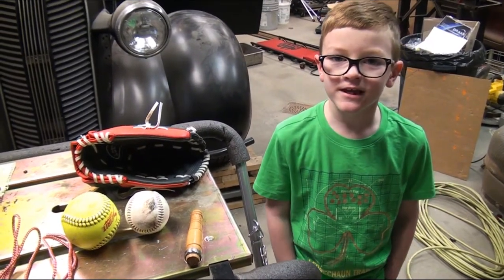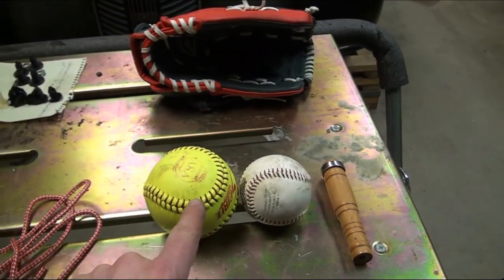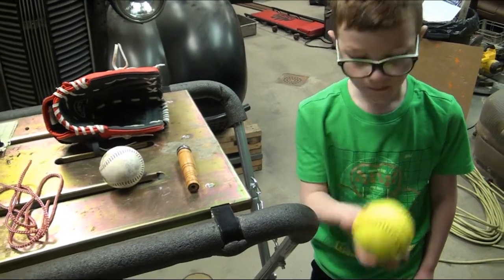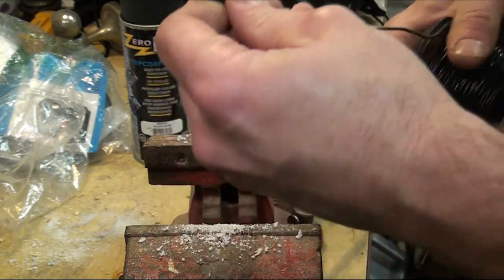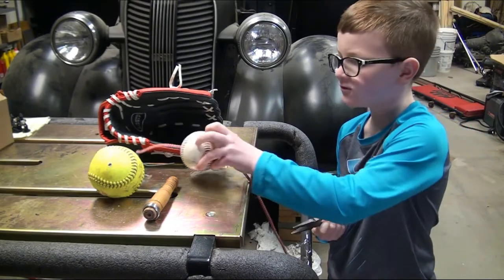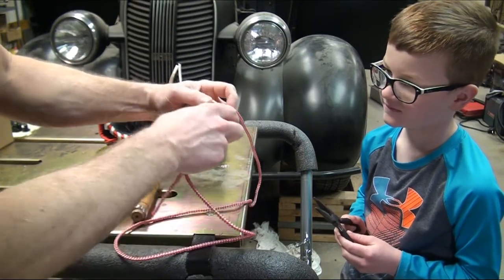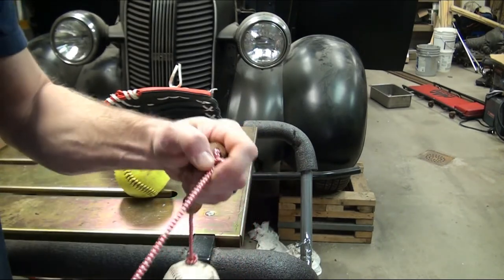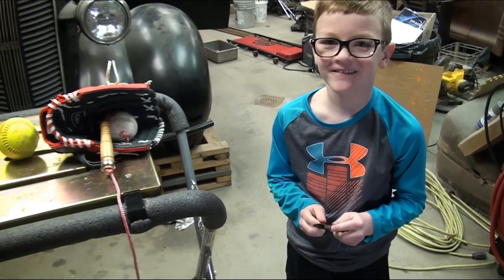How to Build a Baseball or Softball Glove Mallet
Blake and Coby just got new gloves and wanted to break them in, so we decided to make a baseball glove mallet. You could buy one for $15-$20, but we like to build, and we had most of this stuff lying around, so we built one. As we talk about, there are multiple ways to make a glove mallet, but we decided to go with a combination a wooden handle and rope. It's adjustable in length, and we made it so the ball could be swapped out for a larger size, which allows it to be used on multiple size gloves. With the materials that we used, we only really needed a drill and bit to complete this project, and it only took about 10 minutes.

Happy building!